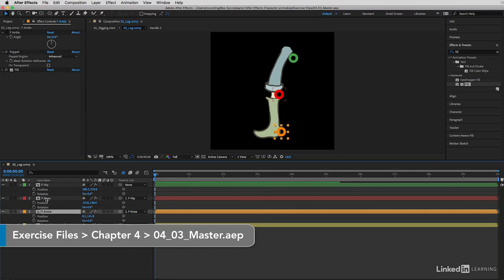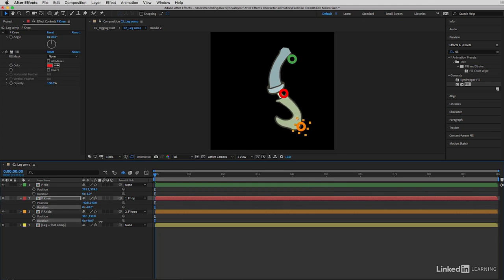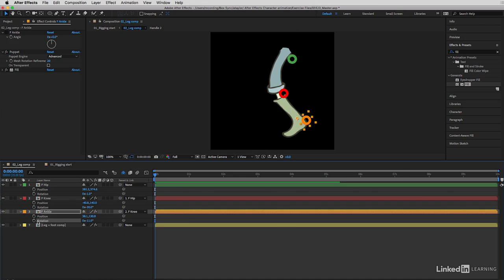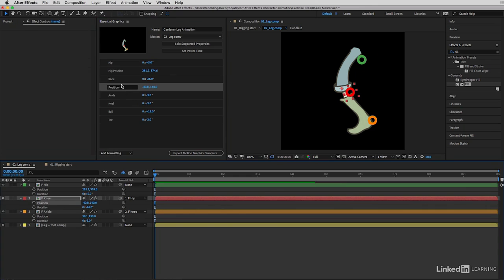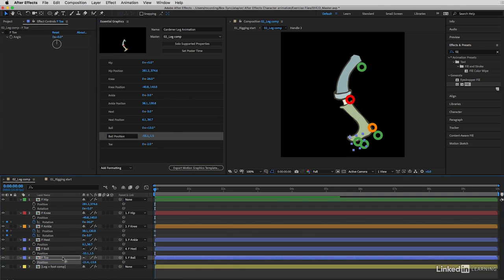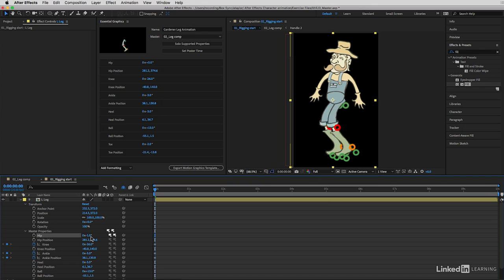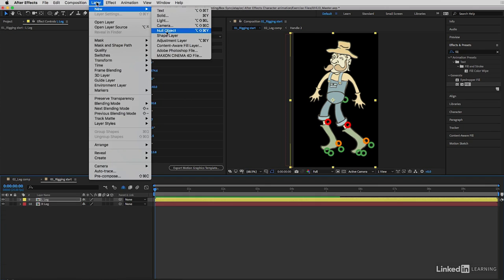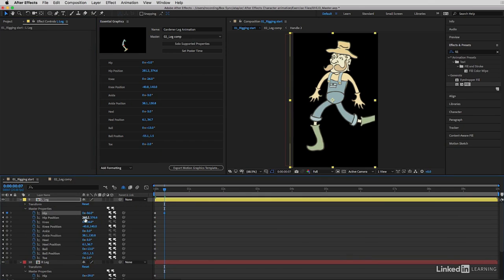015 Rig with Master Properties